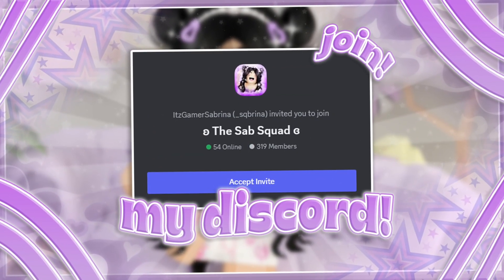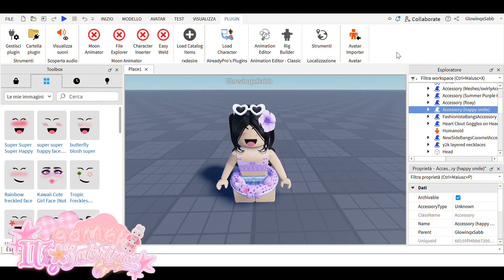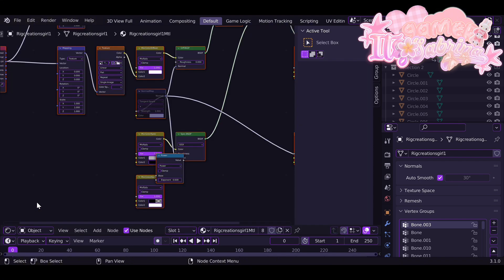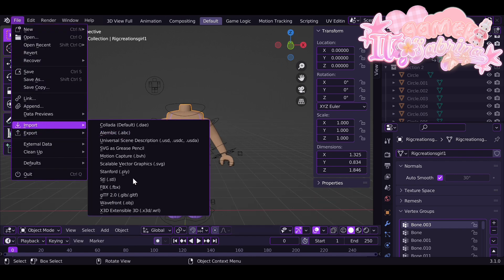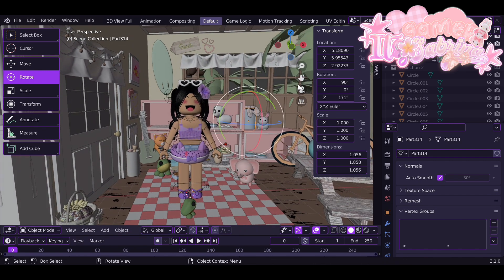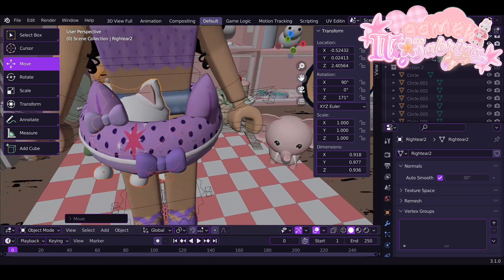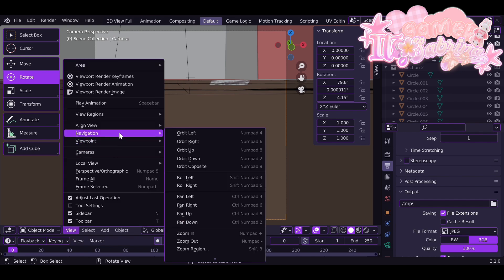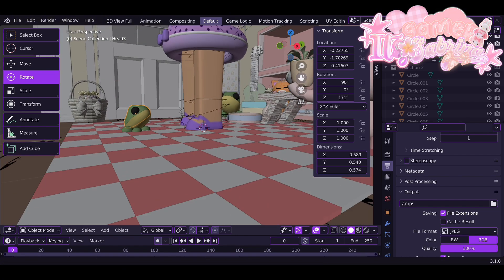How to make a GFX (pipes, bubbles etc.) 2024 || ItzGamerSabrina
Hey guys!♥︎
I hope everyone enjoy this video

ʚɞ Here is anything
´ˎ✧ Time Stamps
intro: 0:00
welcome: 0:20
roblox studio: 0:47
blender: 2:33
posing: 6:12
add camera: 9:12
details: 9:46
hdri + coloring any model textures: 11:46
settings: 13:17
pipes: 13:51
bubbles: 16:30
result gfx: 17:19
outro: 17:31
ʚ Credits ɞ
Pfp: kimoru
Banner: iimistyx
Intro: mepasaurus
Outro: Florelique
Watermark: robiinswift
Thumbnail: me
Png gfx in the video @ivydette
Inspo: CozyLemonSquish
description: Me almost or Potato

Some questions you may know:

Q: Can I add you?
A: No sorry.

Q: what app do you use to edit gfx?
A: pixrl e, photopea
Fanart of the day!
@florxncia (on instagram)
@jqzminedreams (on instagram)
Comment of the day!